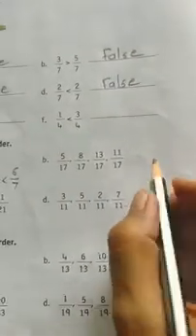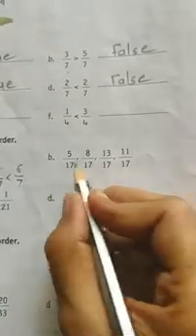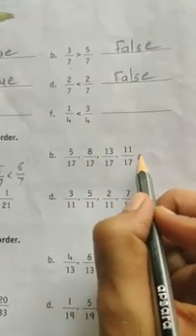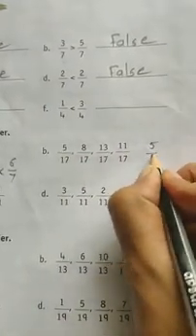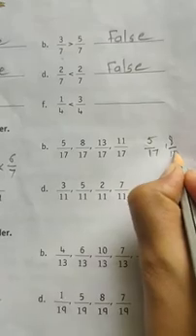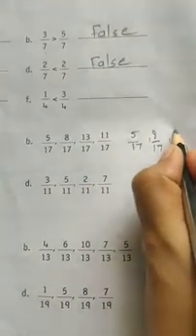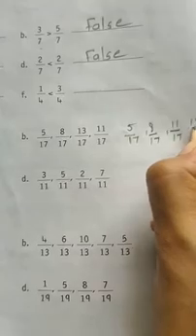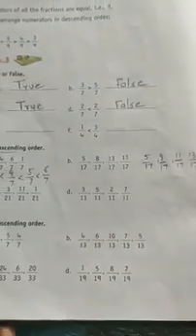Class 3| CBSC| Fraction - Exercise 4.3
Lesson no 4 . Fraction of Explore publication